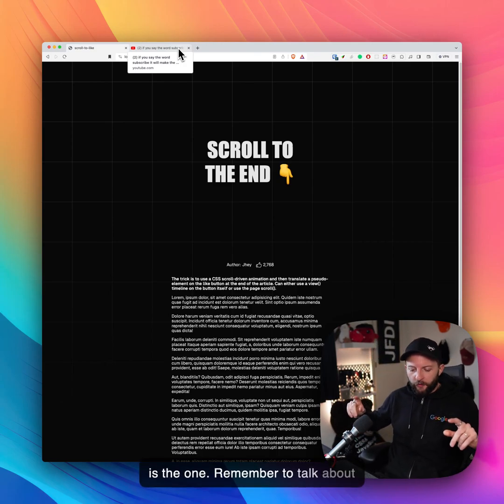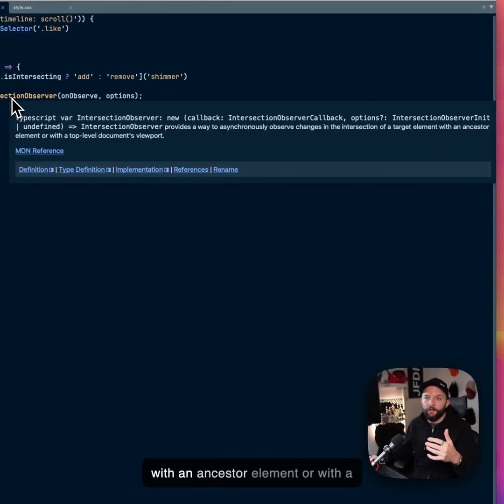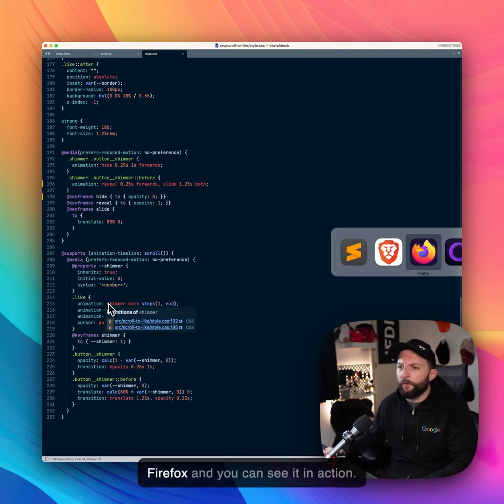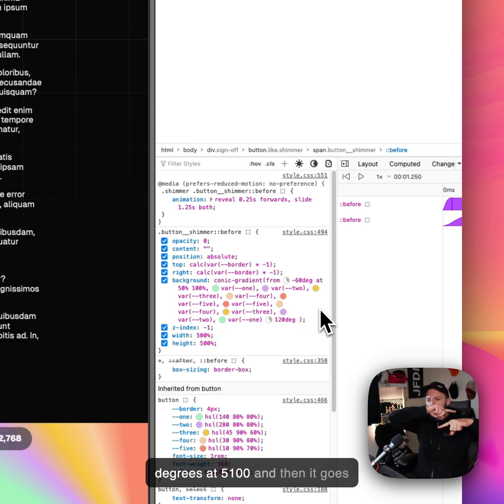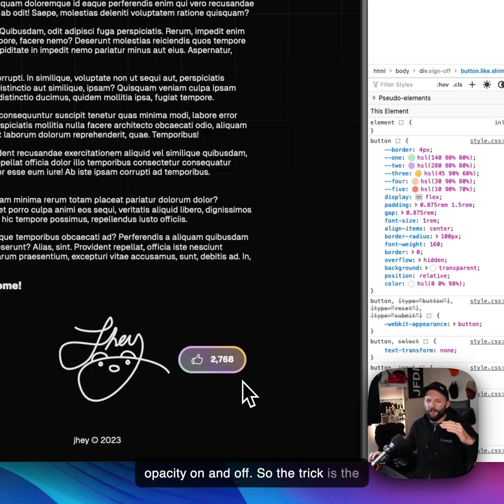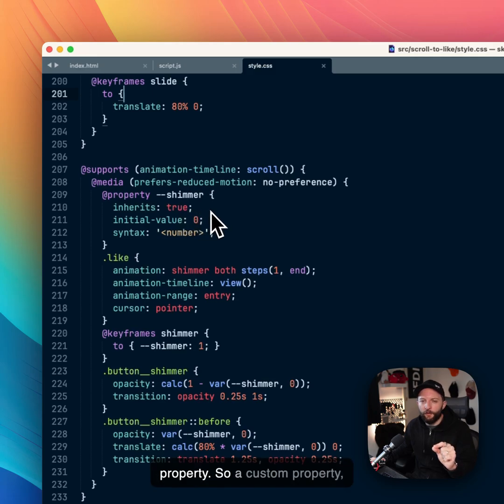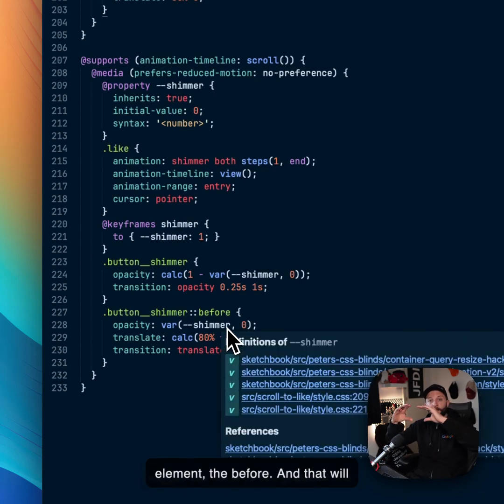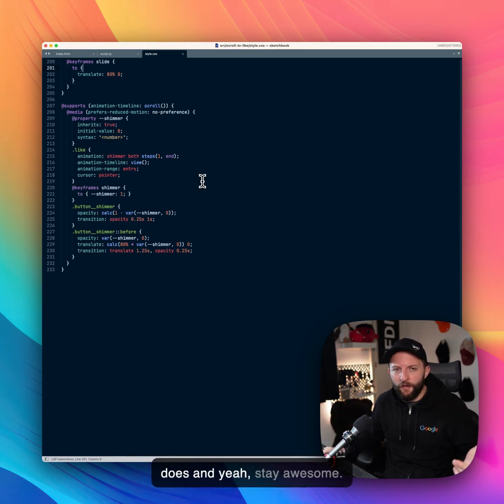Scroll-Animated "Like" Button for your Blog with CSS Alone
Well, how about if you had that when people scroll to the end of your blog post? Let's look at how you can do it with CSS alone and some JavaScript if you need a fallback 🤙